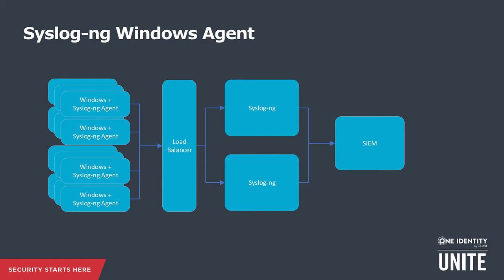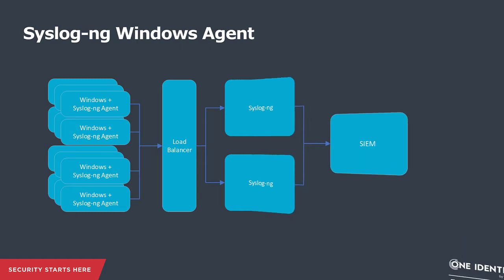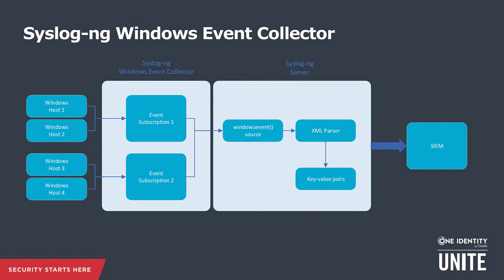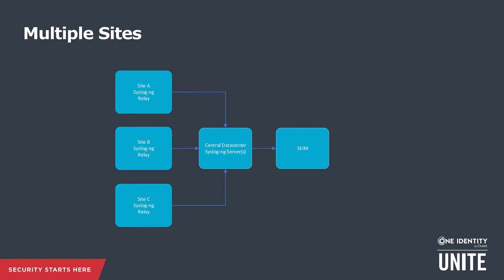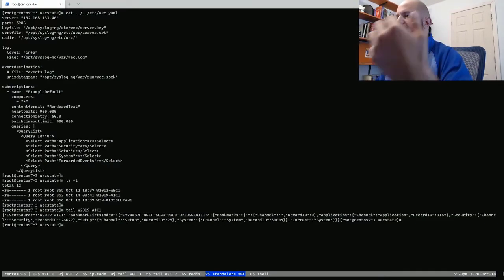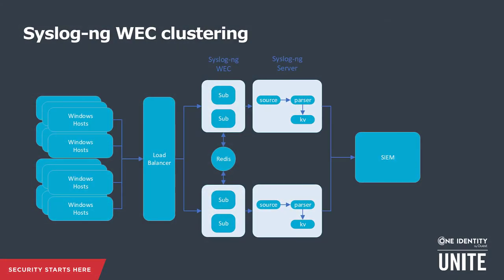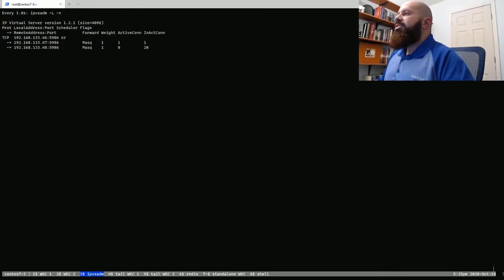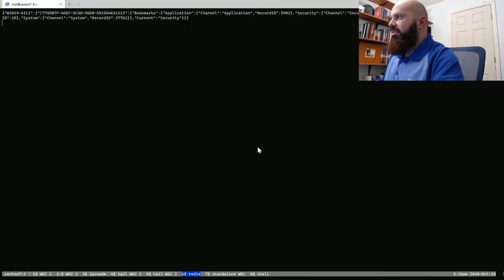Windows Event Collector clustering with Syslog-ng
Use Syslog-ng to enable scaling, redundancy, and load balancing for Windows Event Forwarding